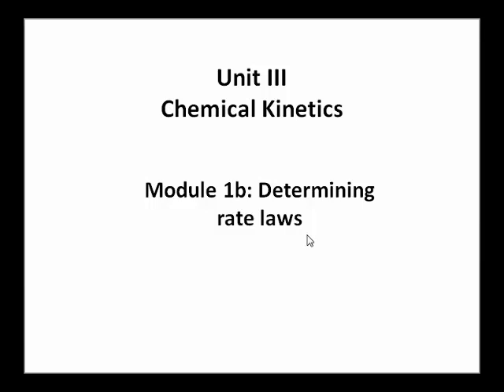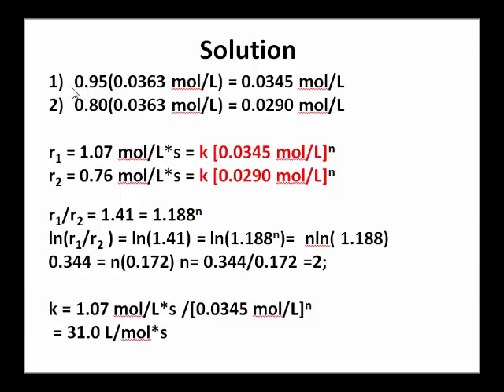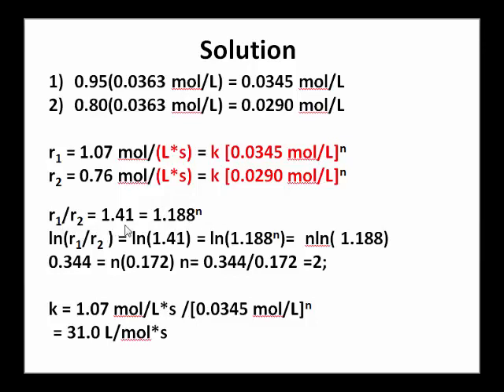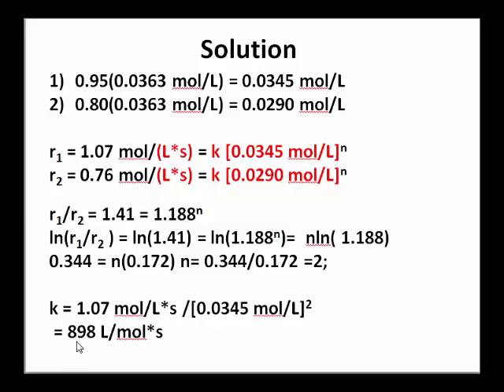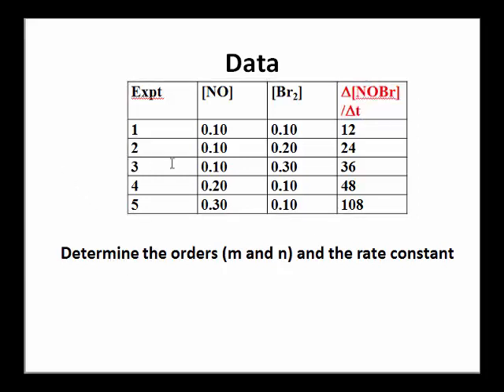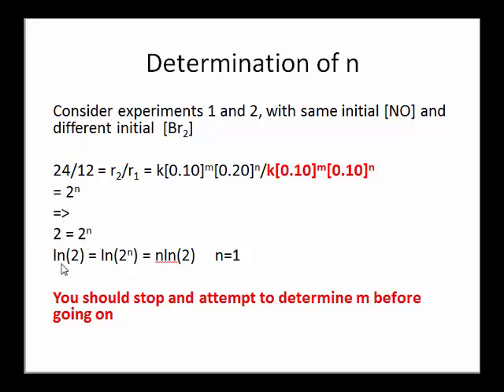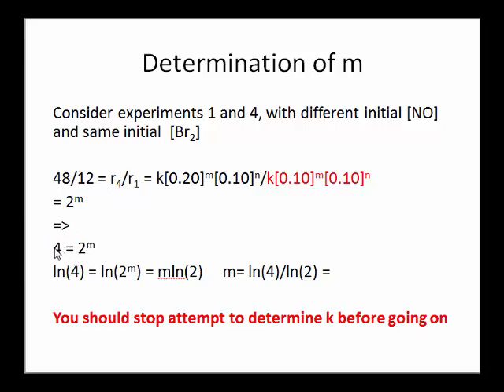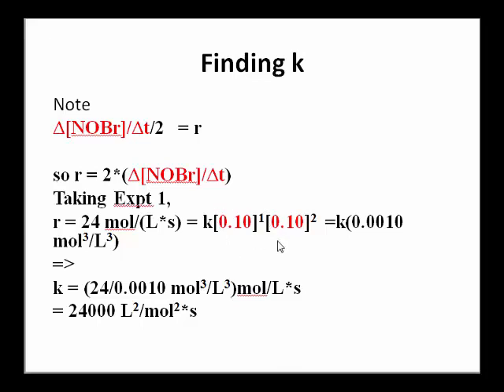lec3-1b method of initial rates